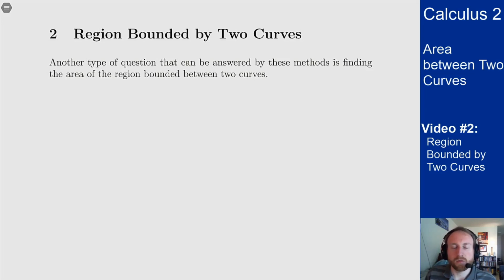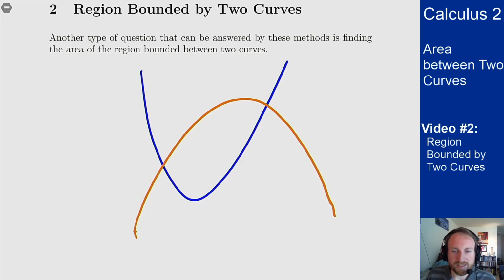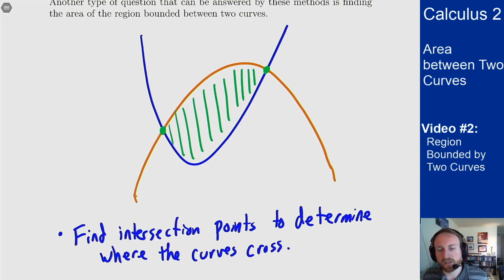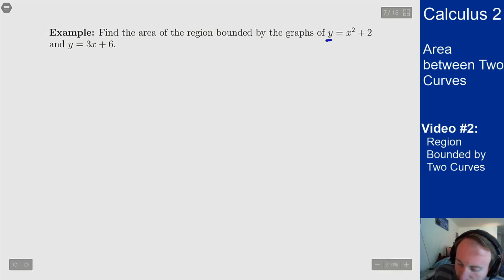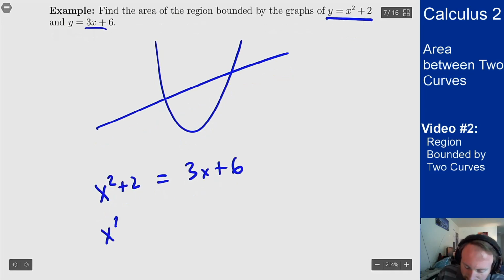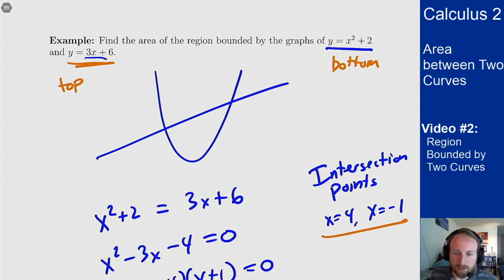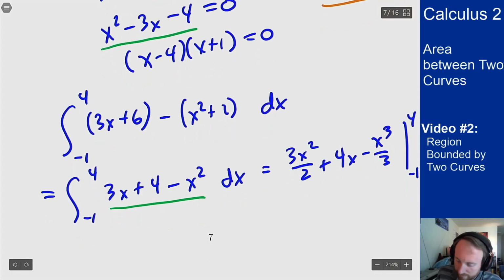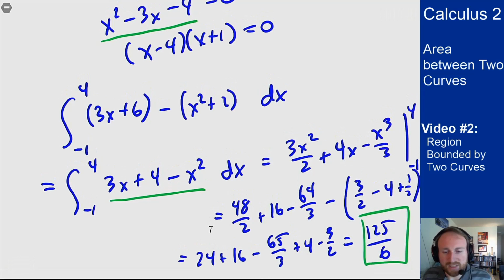Area between two Curves - Video 2 - Region Bounded by Two Curves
Video #2 on Area between two Curves, covering the ways that these methods can be applied to the region bounded by two curves.